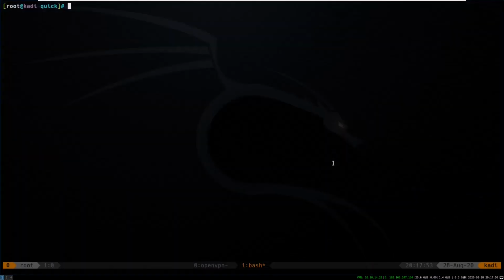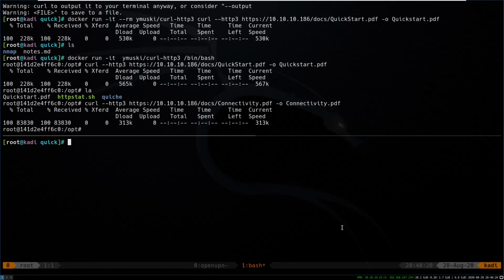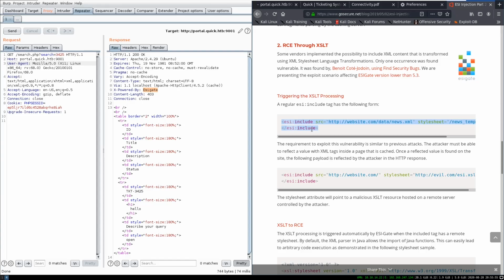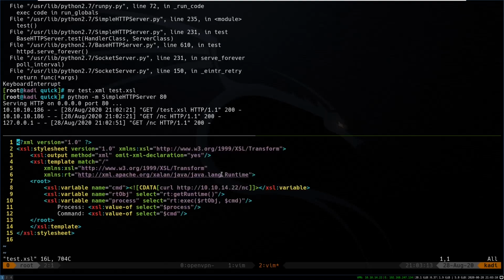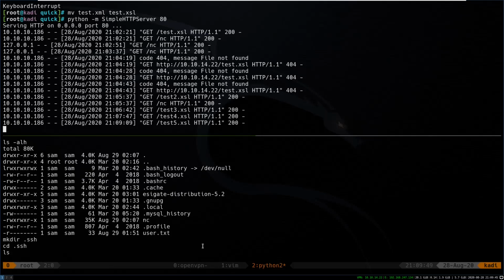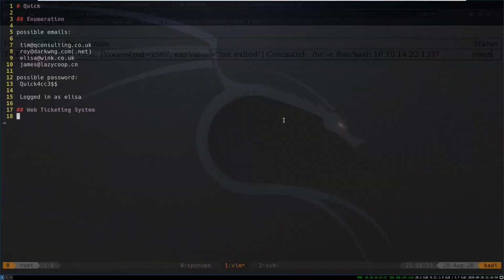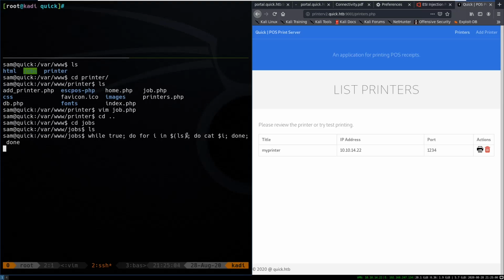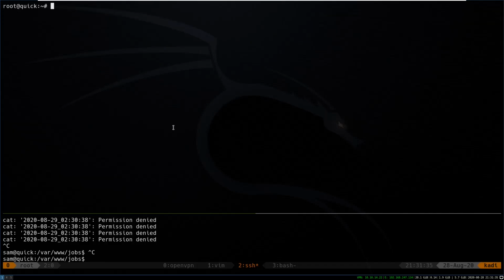HackTheBox - Quick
This was a hard linux box on HackTheBox featuring http3/quic, esi injection and exploiting a race condition to dump a private key. Timestamps below:

00:00 - Introduction
00:35 - Nmap
01:33 - Creating a potential username list
03:57 - Unable to connect to 443, using curl-http3 docker image
05:50 - Downloading PDFs, copying them from docker image
09:10 - Testing our login list, logging in as Elisa
10:12 - Creating a ticket, searching for ticket
12:12 - Testing for html injection, inspecting traffic, finding esi injection
17:50 - Copying nc to the box, chmod +x, reverse shell as sam
26:25 - Creating an ssh key for persistence
29:45 - Looking for sensitive files in /var/www
30:10 - connecting to mysql, updating srvadm hash to match Elisa's
33:43 - Seeing same db connection in /var/www/printer
34:17 - Grepping through apache files to find printerv2 virtual host
35:45 - Logging in as srvadm into printerv2, testing functionality
39:15 - Looking at job.php source code, seeing that it is writing a file with 777 permissions
40:07 - Writing a loop to monitor files in /var/www/jobs
41:33 - Re-writing loop to link srvadm's private key to dump back to us as print job
45:05 - Using find to look for interesting files in home directory, finding encoded string
46:03 - Decoding string in burp - it's the root password